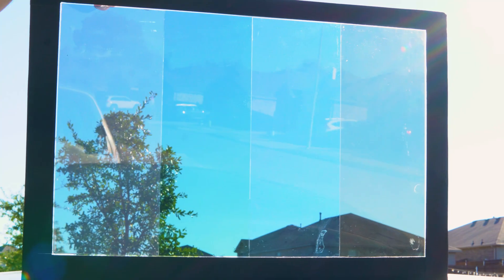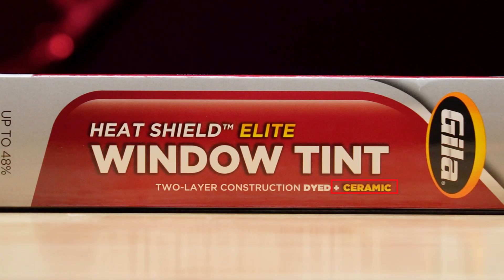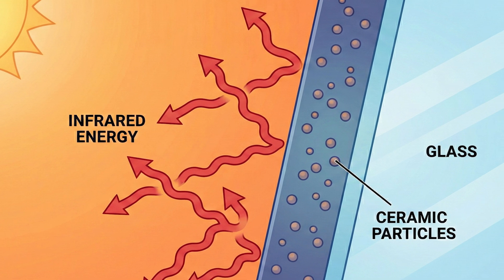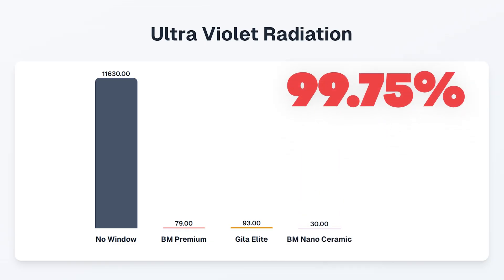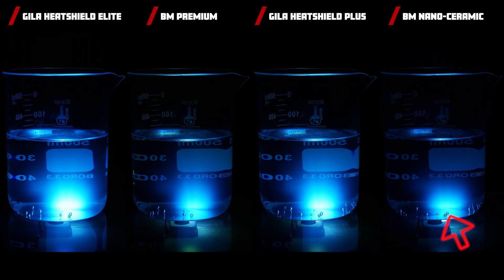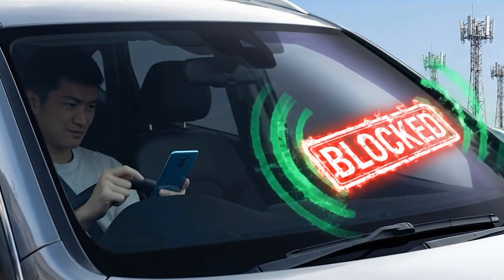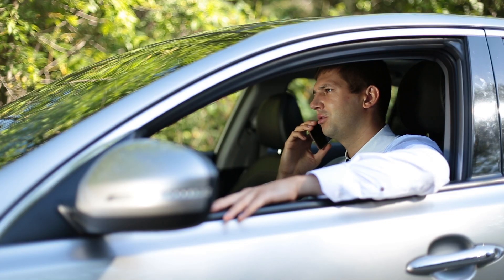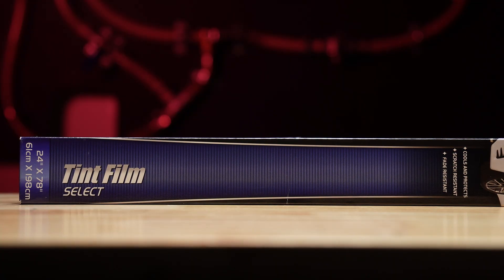Engineers Test the Best Car Window Tints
Is Walmart Ceramic Tint worth it? 🚗 We tested Heat Rejection & UV on 4 brands to find the Best Car Window Tint. 📉

In this video we go head-to-head with four different contenders

Gila Heat Shield Plus
Gila Heat Shield Elite
Black Magic Premium

We determine if the expensive ceramic tint is actually worth the extra money for your daily driver.

We didn't just guess, we built a custom testing rig equipped with heat sensors and UV meters to get raw data. We tested these tints against a control (no tint) to measure the exact percentage of Infrared (heat) rejection and UV blocking capabilities. If you are thinking about tinting your windshield or side windows, you need to see these numbers first.

The link to these products may be an affiliate link, which means you pay the same price as always but we make a small commission, this supports our channel immensely so we can continue providing great content, Thank You!